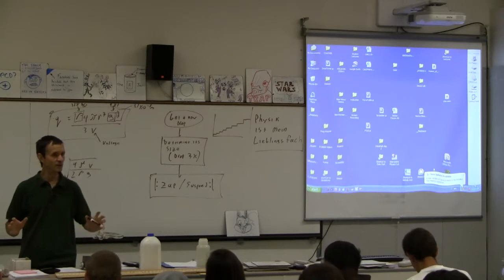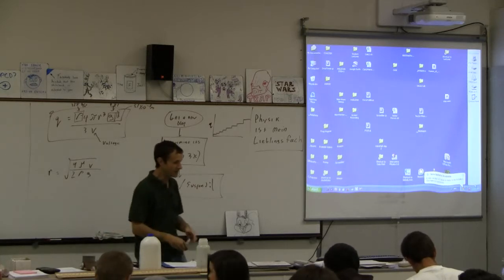IBII 16-10-01 How to do the Millikan Lab (1/3)